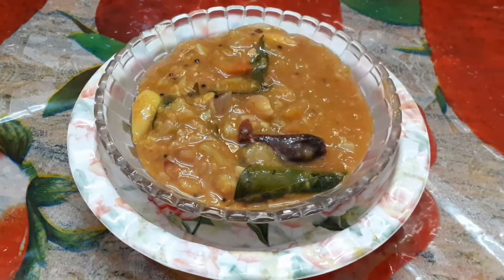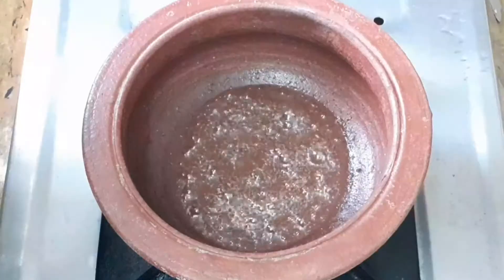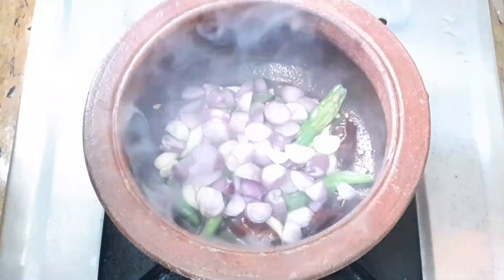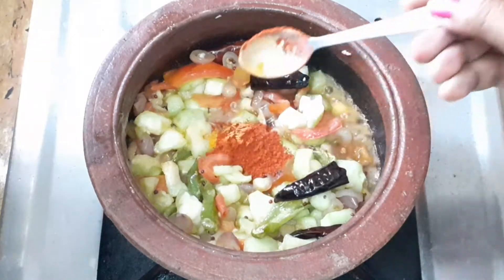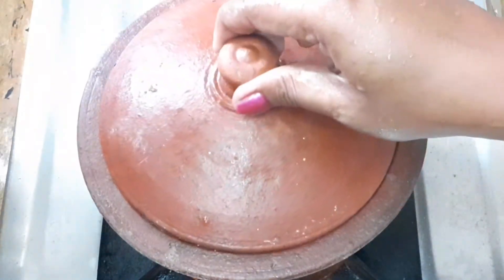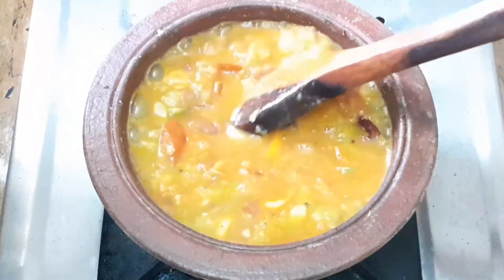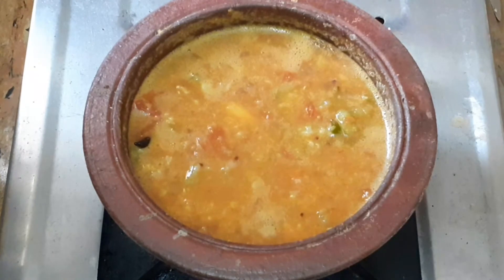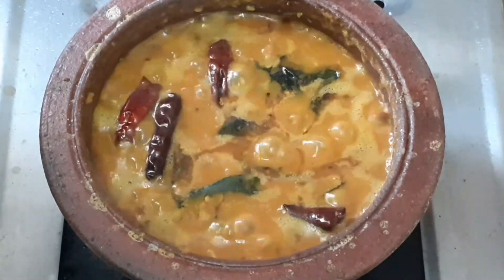Chettinadu பீர்க்கங்காய் கடையல்How to make peerkangai curry in tamil#Ridge gourd kuttu in tamil